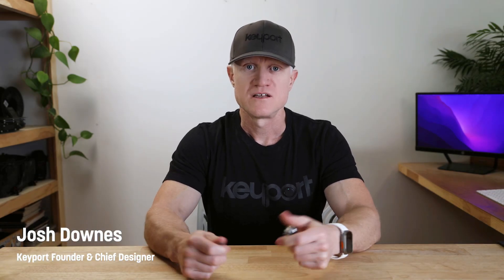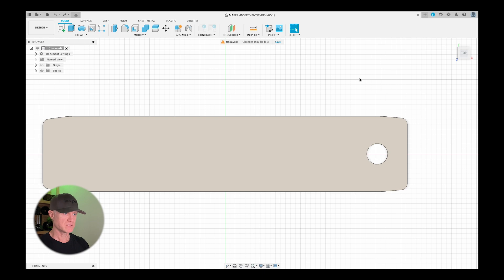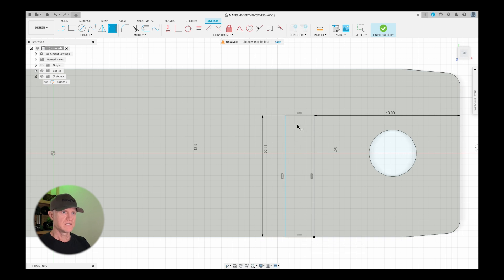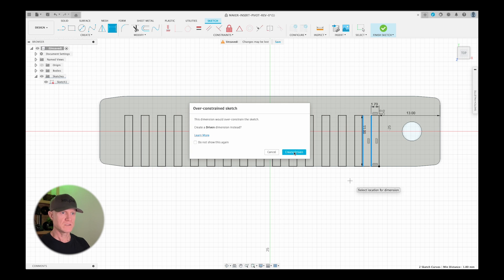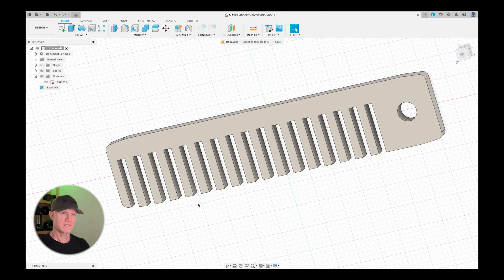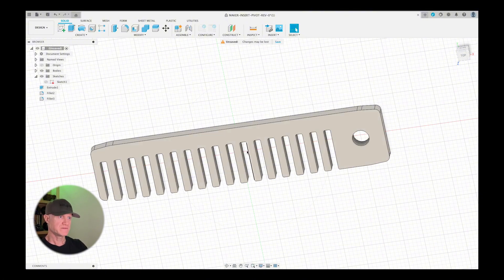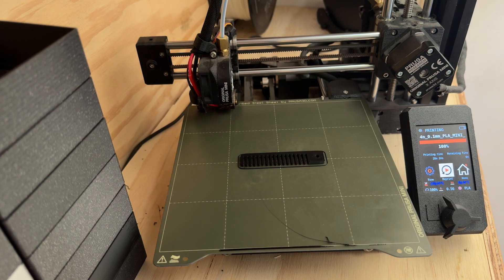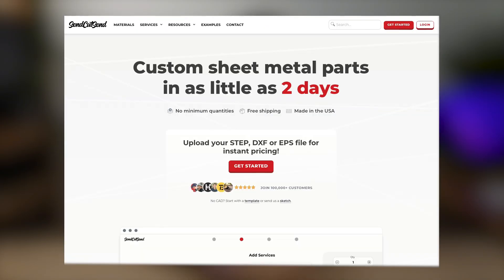How to Upgrade Your Everyday Carry (EDC) with DIY Tools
Welcome to Episode 001 of the Keyport Maker Series. A video series dedicated to teaching you how to design, build, and hack EDC gear for the Keyport System and beyond.

In this video we learn how to use the maker files we provide to create a custom Insert for the Keyport Pivot. The product we create in this video is great example of what you could make, but let your imagination run wild and make something amazing.

Get all the maker files for free when you join the Keyport Maker Program 👉🏻

Prusa Mini+ 3D Printer 👉🏻
Hatchbox PLA Filament 👉🏻